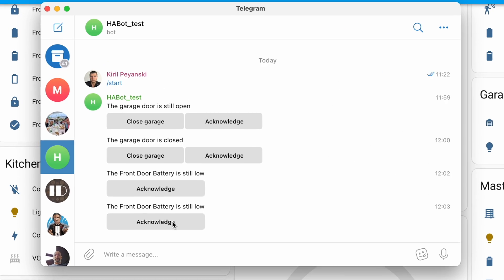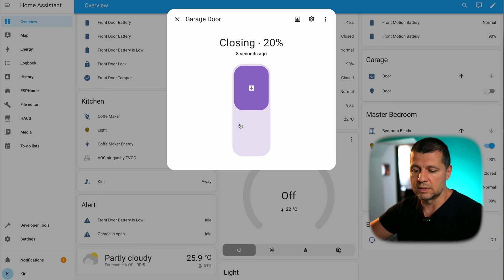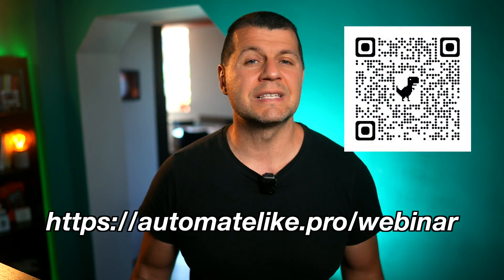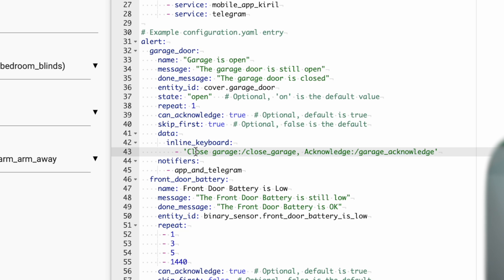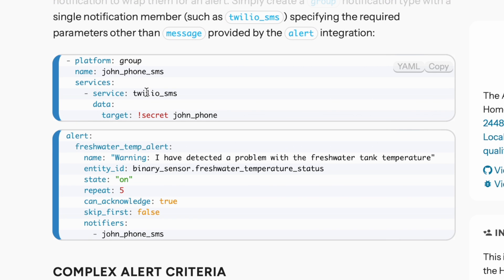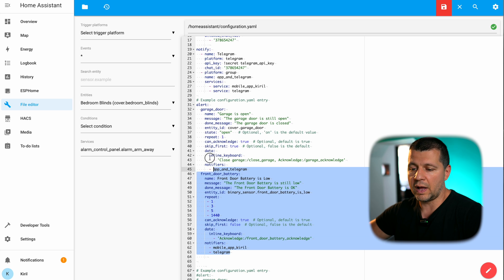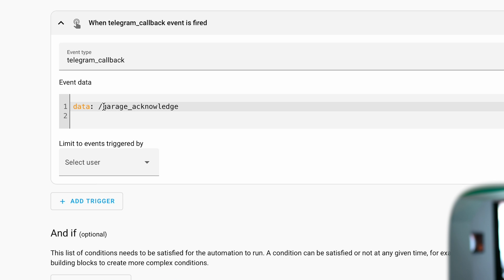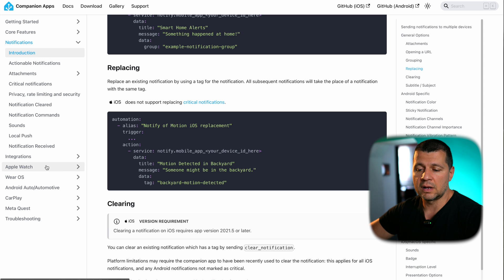How To Add Alerts in Home Assistant | Complete Tutorial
2ND ANGLE CAMERA
2ND CAMER LENS
SD CARDS

# Example configuration.yaml entry
alert:
  garage_door:
    name: "Garage is open"
    message: "The garage door is still open"
    done_message: "The garage door is closed"
    entity_id: cover.garage_door
    state: "open"   # Optional, 'on' is the default value
    repeat: 1
    can_acknowledge: true  # Optional, default is true
    skip_first: true  # Optional, false is the default
    data:
      inline_keyboard:
        - 'Close garage:/close_garage, Acknowledge:/garage_acknowledge'
    notifiers:
      - app_and_telegram
     - 1
     - 3
     - 5
     - 1440
    skip_first: false  # Optional, false is the default
    data:
      inline_keyboard:
        - 'Acknowledge:/front_door_battery_acknowledge'
    notifiers:
      - mobile_app_kiril

-- Automations
alias: Telegram callback to close the garage door
description: ""
trigger:
  - platform: event
    event_type: telegram_callback
    event_data:
      data: /close_garage
condition: []
action:
  - service: telegram_bot.answer_callback_query
    metadata: {}
    data:
      show_alert: true
      target: "{{ trigger.event.data.chat_id }}"
      callback_query_id: "{{ trigger.event.data.id }}"
      message: The Garage is Closing!
  - service: cover.close_cover
    metadata: {}
    data: {}
    target:
      entity_id: cover.garage_door
mode: single

alias: Telegram callback to stop alerts for garage door
description: ""
trigger:
  - platform: event
    event_type: telegram_callback
    event_data:
      data: /garage_acknowledge
condition: []
action:
  - service: alert.turn_off
    metadata: {}
    data: {}
    target:
      entity_id: alert.garage_door
mode: single